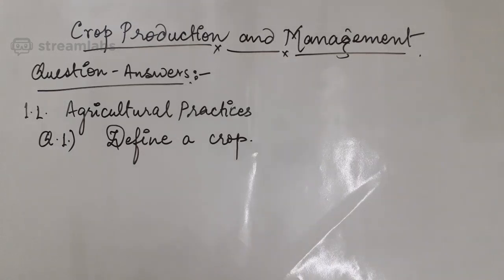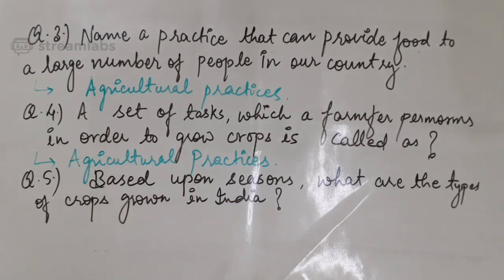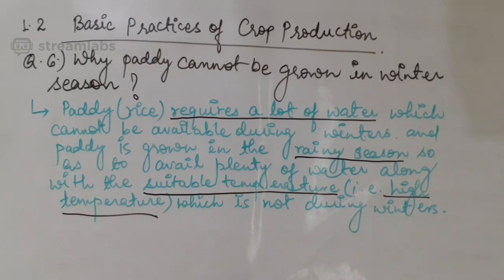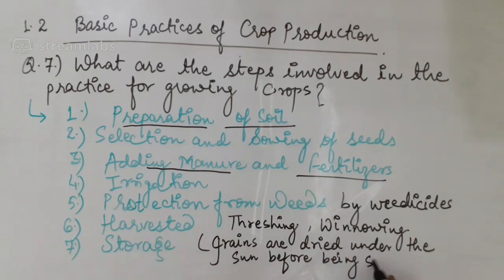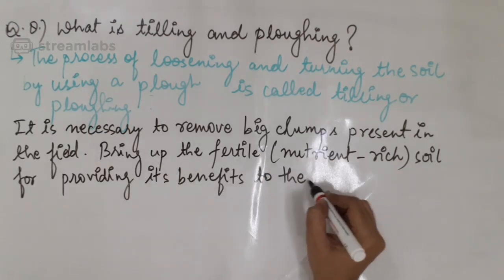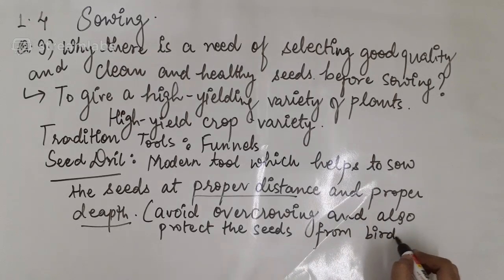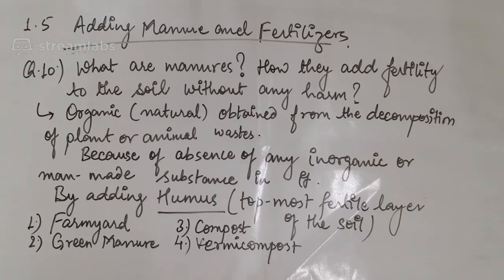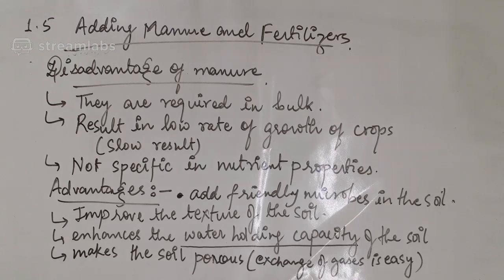NCERT- VIII,BIOLOGY, CHAPTER- 1, CROP PRODUCTION AND MANAGEMENT